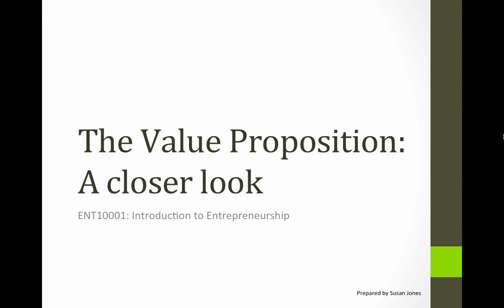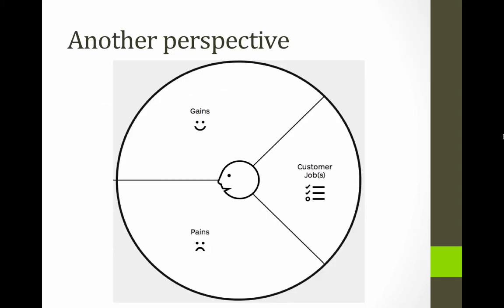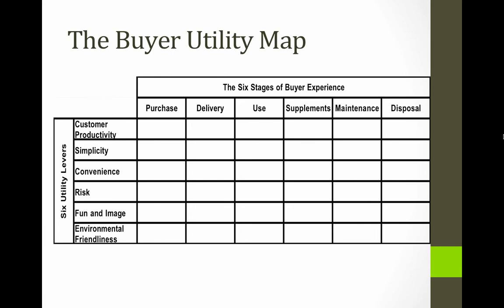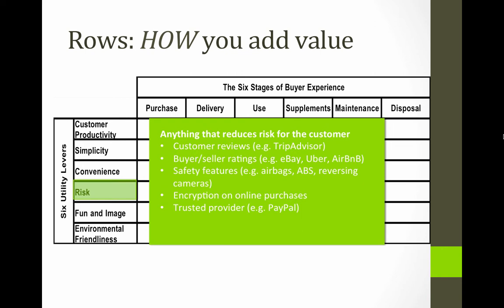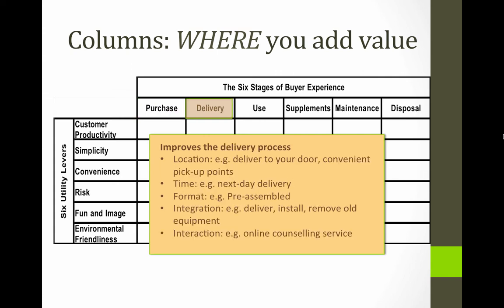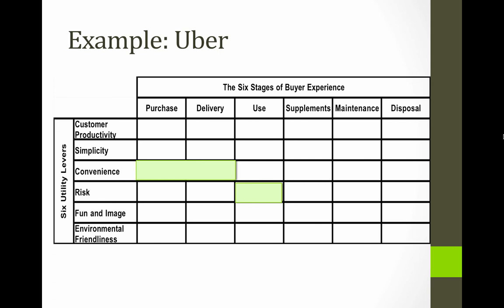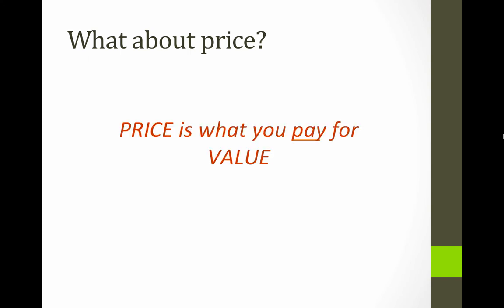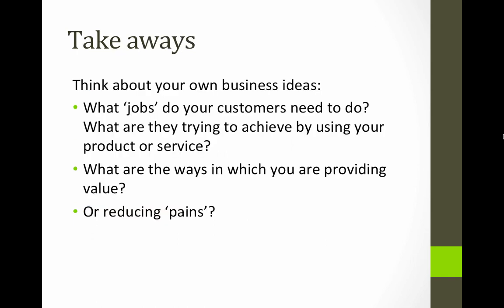The Value Proposition - a closer look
Digging deeper into the idea of the value proposition and how to identify it

Table of Contents:

00:00 - The Value Proposition: A closer look
01:37 - Another perspective
01:38 - Value Proposition canvas
04:34 - Buyer Utility Map
14:25 - Compelling need to buy
17:10 - Take aways
17:10 - Take Aways